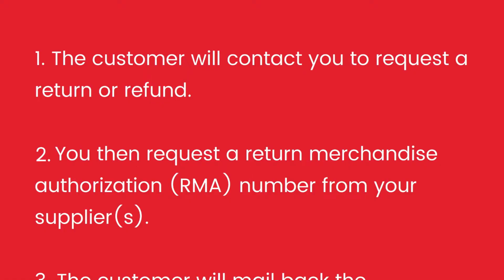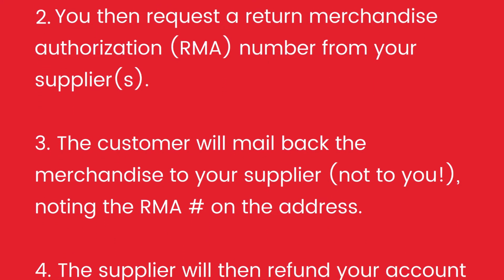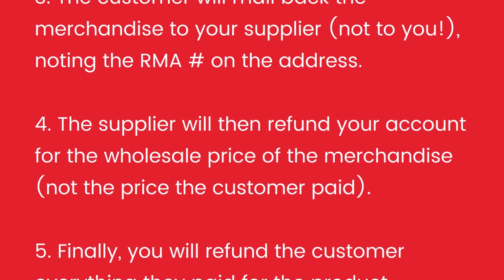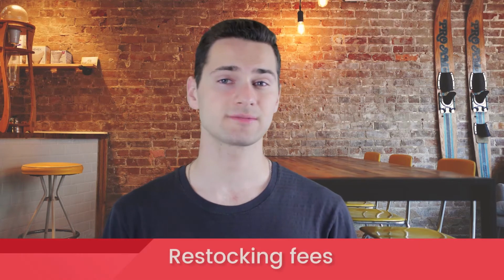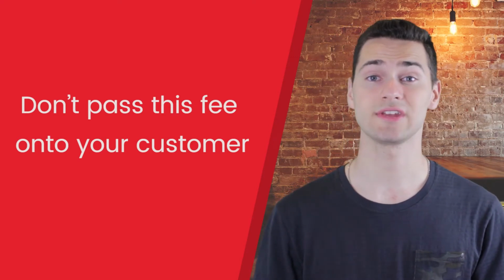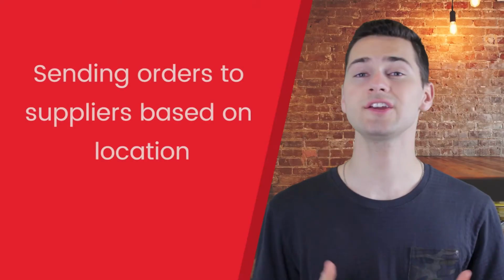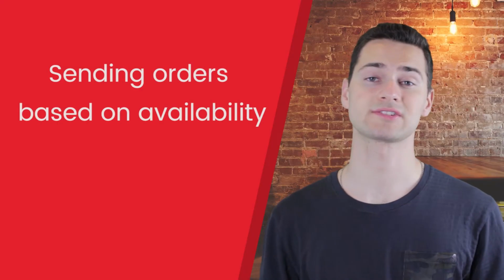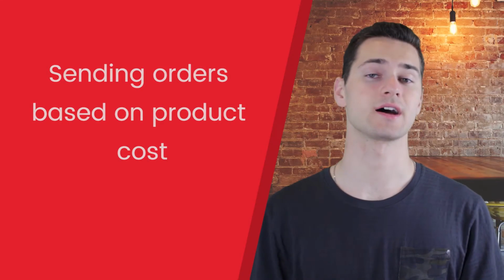16 Ways to Keep High Converting Customers for Your Dropship Store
Your store is nothing without your customers - especially the high converting ones. If you're looking for ways to keep high converting customers, this video is for you. These methods have been proven to work for many entrepreneurs that found success with dropshipping. As always, if you have any questions, just leave them in the comments!

🔔 Turn on the bell to be the first to see new videos!

𝐕𝐢𝐝𝐞𝐨 𝐇𝐢𝐠𝐡𝐥𝐢𝐠𝐡𝐭𝐬:
0:11 Customer Reviews
1:46 eBay Listing Upgrades (Do’s and Don’t’s)
2:40 Social Media Marketing
3:22 Other Marketing Tactics
3:24 PPC Advertising
3:34 Type of PPC Advertising
3:54 Email Marketing
4:35 Growth Hacking
5:00 Dealing With Refunds, Returns & Replacements
5:52 Restocking Fees
6:07 Defective Items
6:37 What to Do When a Supplier Messes Up an Order
7:27 Managing Inventory Across Multiple Suppliers
7:53 Dealing With Out-of-Stock Orders
8:19 How to Fulfill Dropship Orders
9:53 Avoiding Fraudulent Dropship Orders

***ABOUT US***
Never play supplier roulette with your eCommerce store again. SaleHoo is an online platform for eCommerce entrepreneurs who want to sidestep the guesswork and start scaling their business.

Trusted suppliers. High-quality products.
With SaleHoo, your research has been done for you by 6 and 7-figure dropshipping experts. Inside you’ll find over 8.5K vetted wholesale and dropship suppliers, 2.5m high-quality branded and niche products, an industry-leading market research tool and 24/7 support from a team of ridiculously helpful customer service legends.

Insider secrets from the experts
Get on-the-ground advice from experienced traders and exclusive supplier deals via the SaleHoo online seller forum. With over 137,000 members, it’s one of the largest wholesale communities on the internet. You’ll get tactical information from people who’ve been where you are now, and how to get through to the other side.

Steps to scale to 7-figures
Want someone to just give you the steps to start and scale a profitable online store? Our library of comprehensive training by seasoned sellers will walk you through exactly how to create a profitable store from setup to scale. So you can grow your eCommerce store with clarity and confidence.

Take out the risk and fast-track a business as big or boutique as you like, regardless of your experience or technical expertise. With SaleHoo, you have the tools, information and support you need to build a life-changing business.